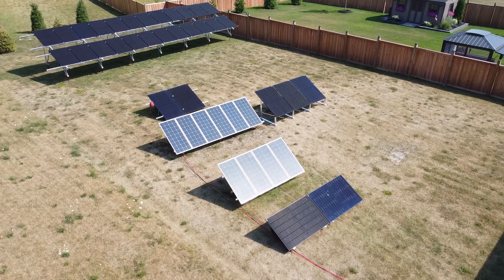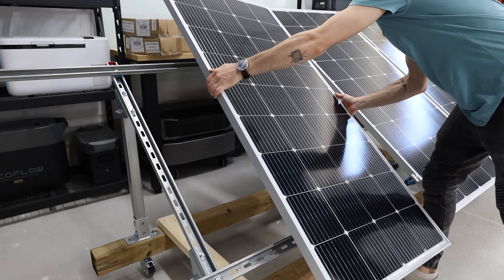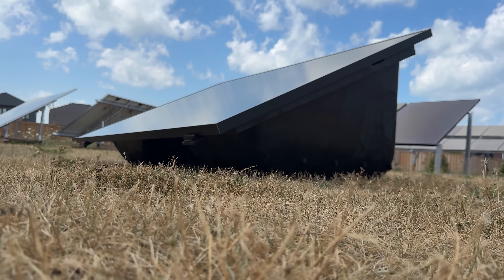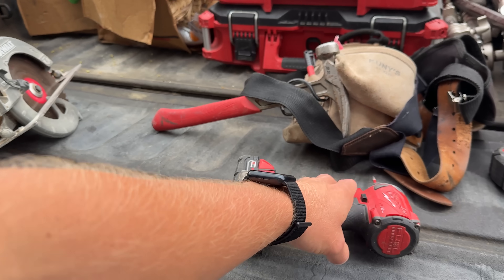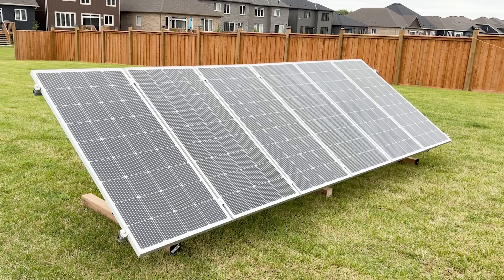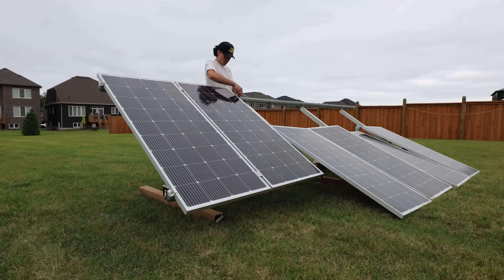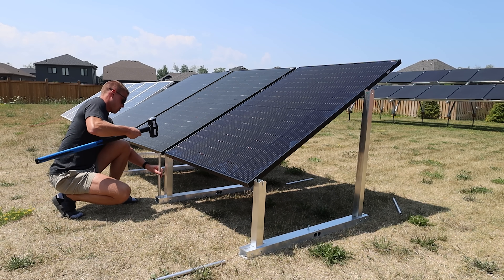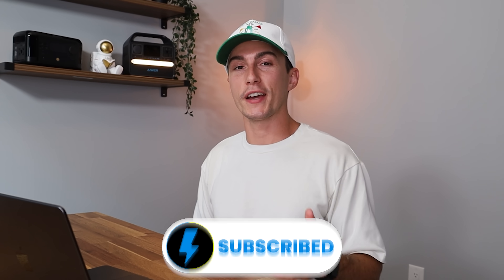Top 5 Solar Panel Ground Mounts in 2025 - DIY Friendly!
🛒 *5th Place - EcoWorthy Mount*

0:00 - Intro
0:47 - EcoWorthy Mount
2:42 - PowerRacks
5:17 - Chiko GroundFlex
9:06 - EG4 BrightMount
12:37 - IntegraRack
16:11 - Which Should You Buy?

Looking for the best solar panel ground mounts? In this video we compare the top 5 options on the market — the EcoWorthy Ground Mount, PowerField PowerRacks, Chiko GroundFlex, EG4 BrightMount, and IntegraRacks. We break down installation, durability, design, and cost to help you decide which ground mount system is right for your solar setup. After testing them all, IntegraRacks took the top spot as our #1 choice. Whether you’re building a residential solar array, expanding your off-grid system, or looking for a reliable mounting solution, this guide to the best solar panel ground mount systems in 2025 will save you time and money.